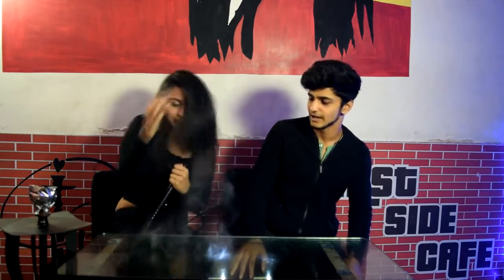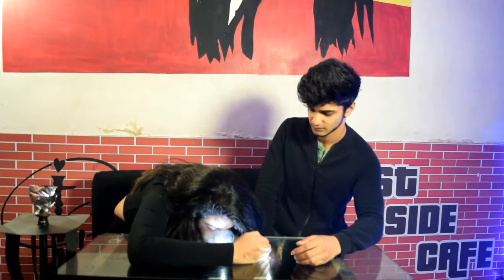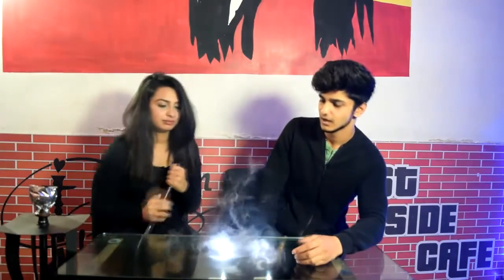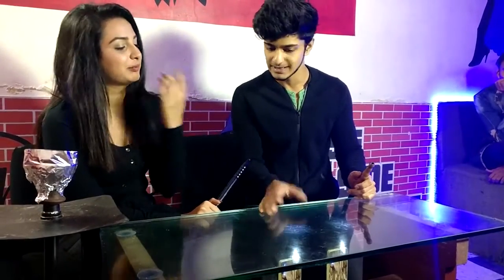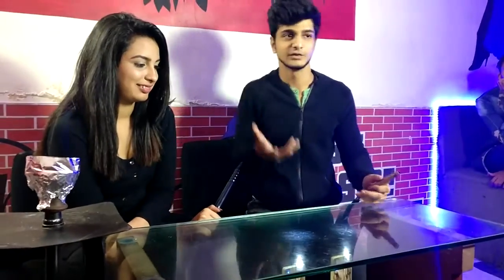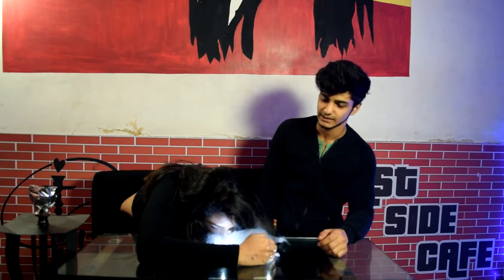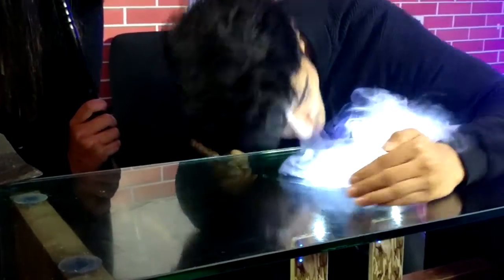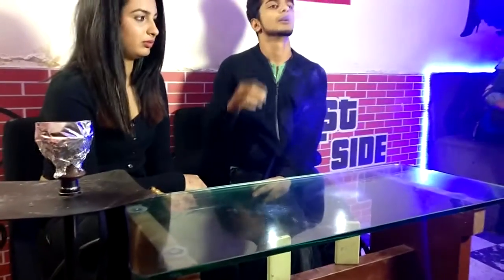How to hookah smoke tornado trick